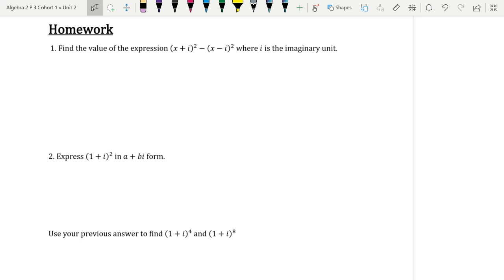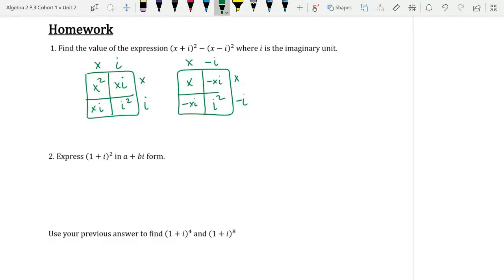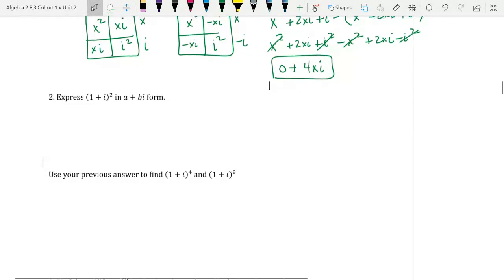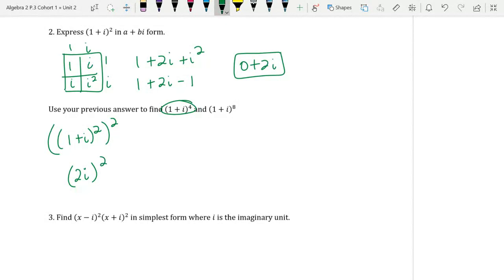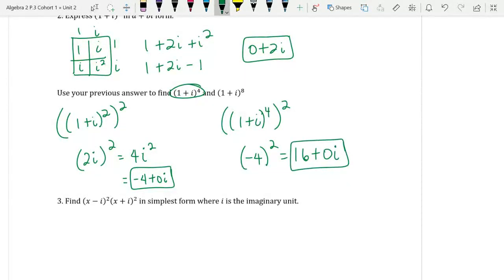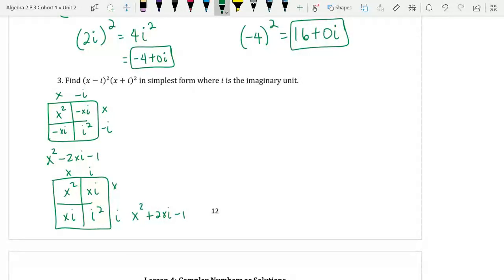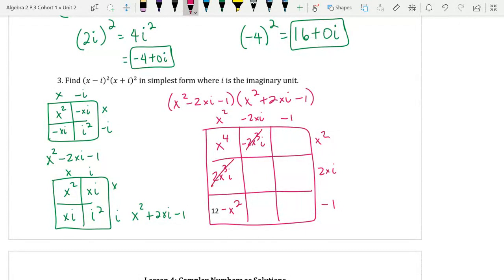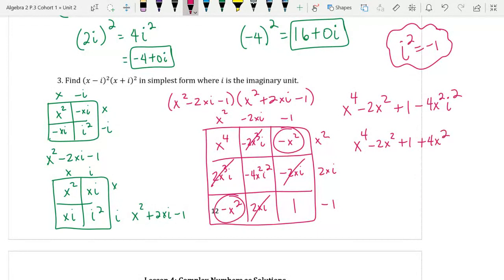Algebra 2 Unit #2 Lesson #3 HW